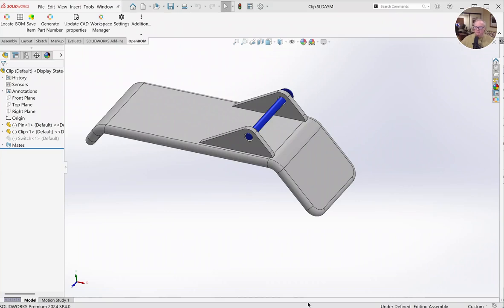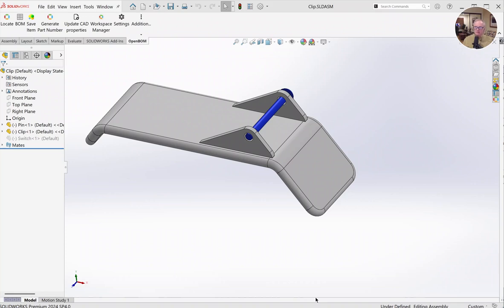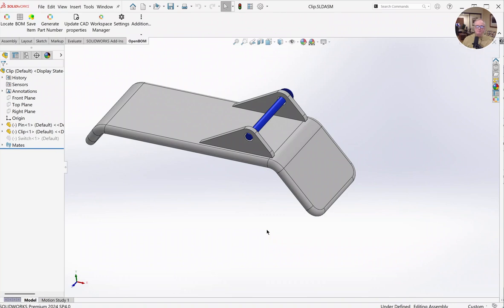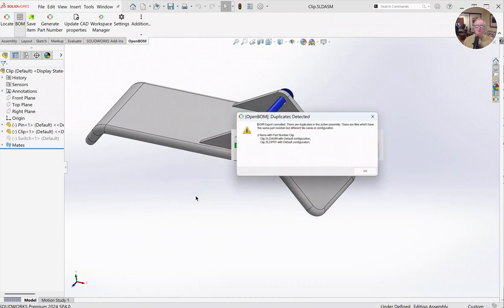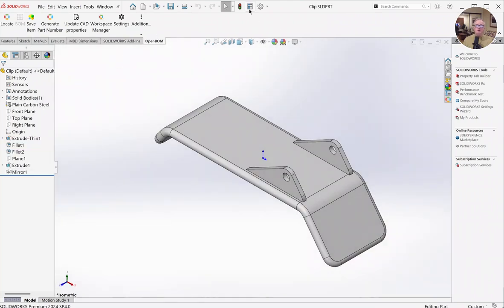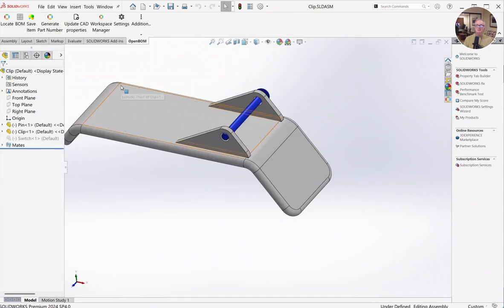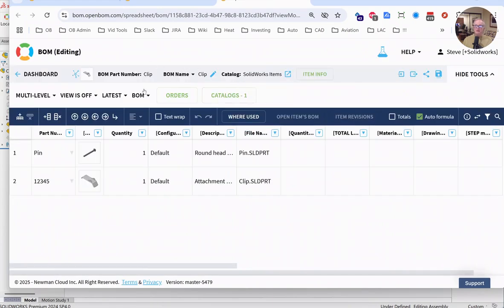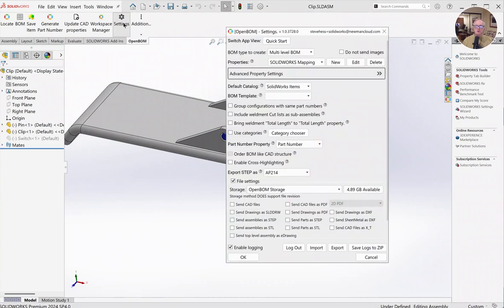OpenBOM for SolidWorks: Duplicated Part Number Check - December 2024 Update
🔍 In this video, we explore the Duplicated Part Number Check feature in OpenBOM for SolidWorks. Ensuring unique and accurate part numbers is critical for seamless manufacturing and engineering workflows, and OpenBOM has you covered!

📋 What You'll Learn:

How to identify and resolve duplicate part numbers in your SolidWorks designs.
The benefits of maintaining clean and accurate BOMs for your projects.
A step-by-step demo of the Duplicated Part Number Check in action.
🎯 Why It Matters:
Duplicate part numbers can cause significant issues during procurement, production, and inventory management. OpenBOM's latest update makes it simple to identify and eliminate these errors before they become costly problems.

📌 Highlights:

Real-time detection of duplicate part numbers.
Seamless integration with SolidWorks.
Improved data accuracy and collaboration across teams.
💡 Get Started Today:
Ready to enhance your SolidWorks workflow and streamline your BOM management? Try OpenBOM now and experience the difference!

🔗 Learn more about OpenBOM for SolidWorks